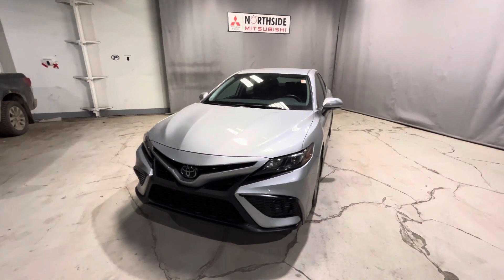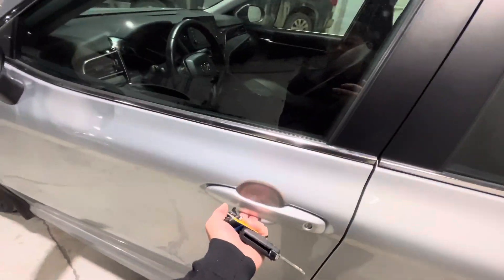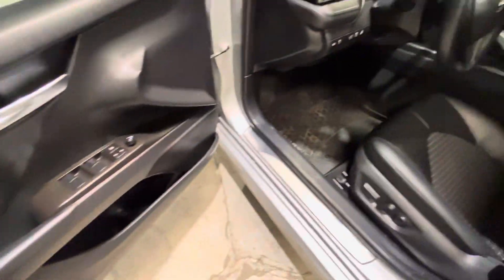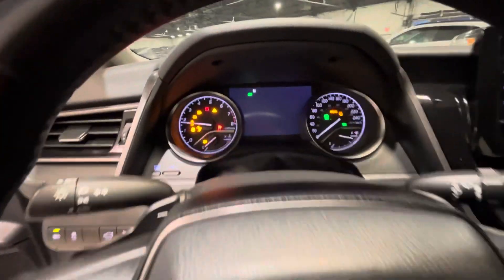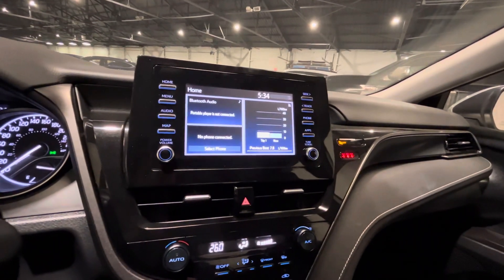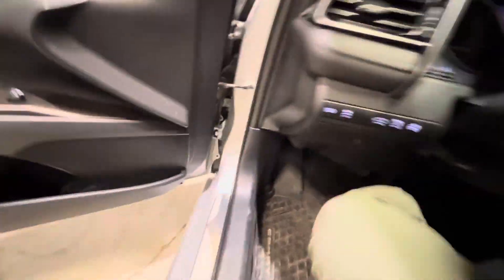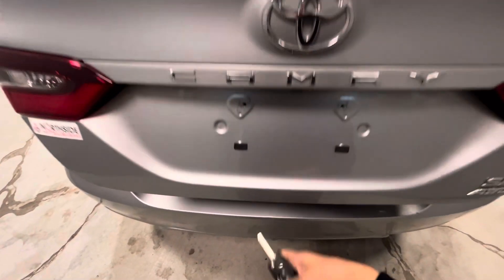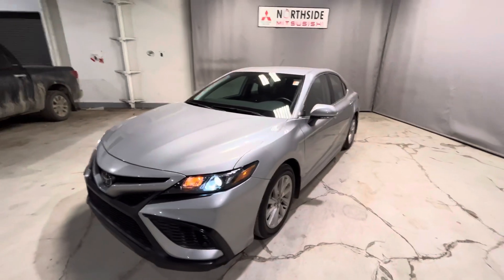Your 2022 Toyota Camry SE AWD!